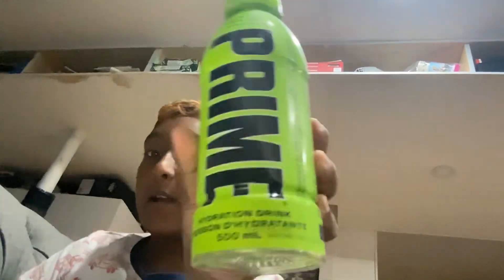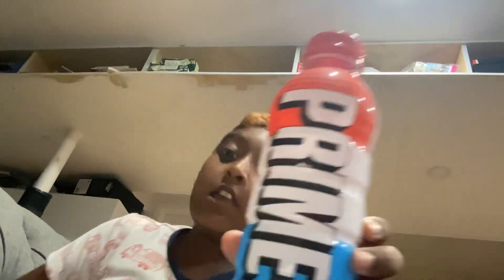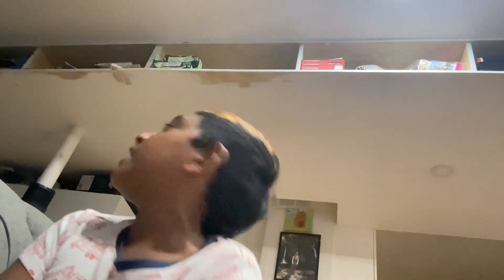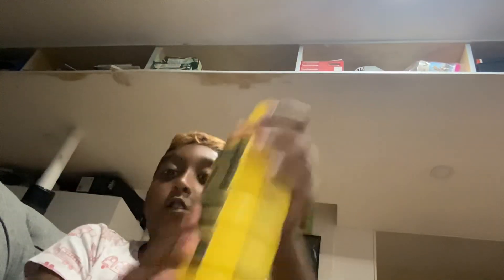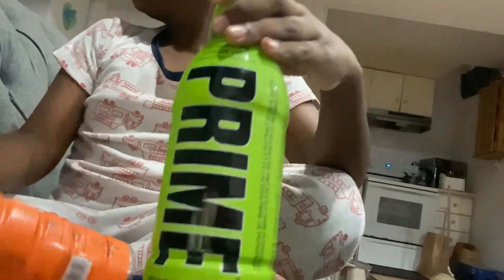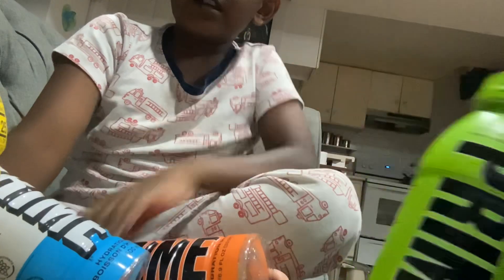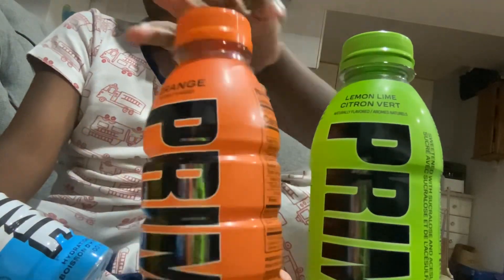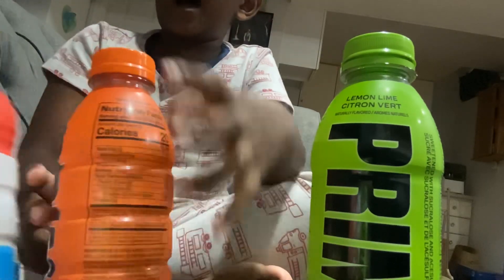My prime collection